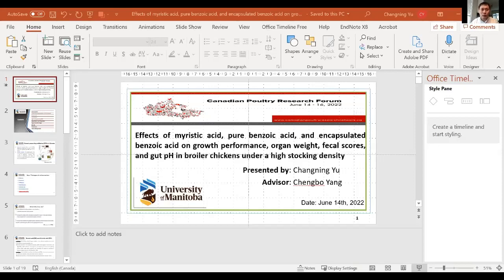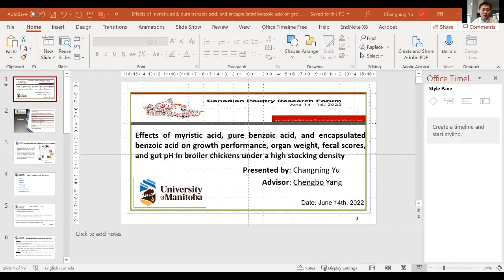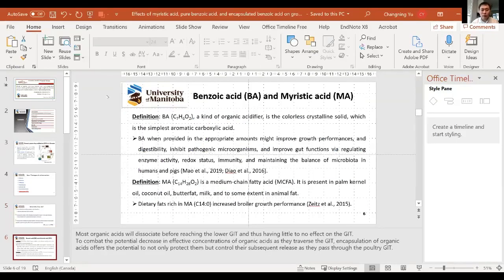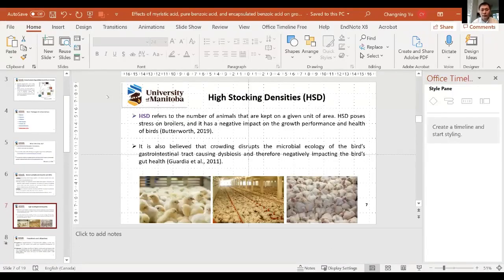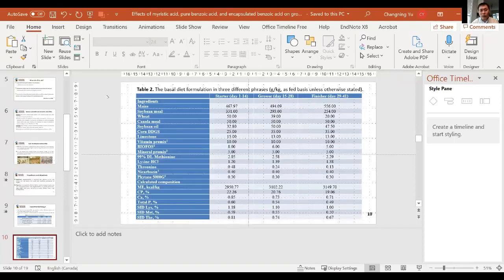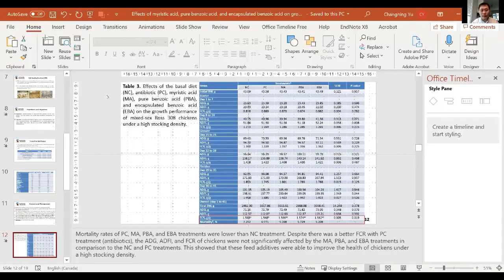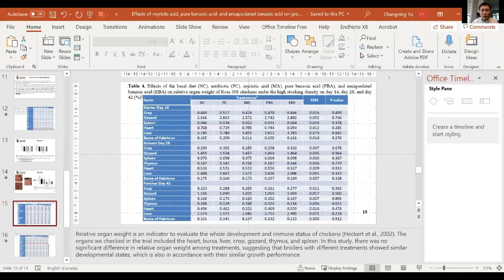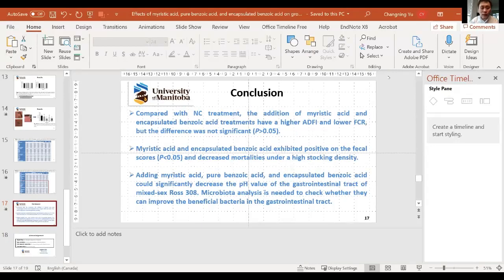Effects of myristic acid, benzoic acid on performance in broilers under a high stocking density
Changning Yu of the University of Manitoba talked about a feed supplementation that could help mitigate the negative effects of high stocking density.

Presented at the 2022 Canadian Poultry Research Forum, June 14, 2022.